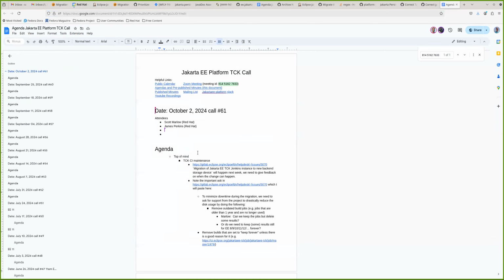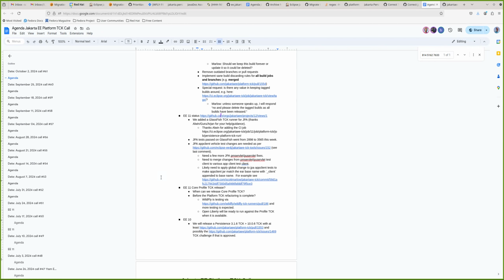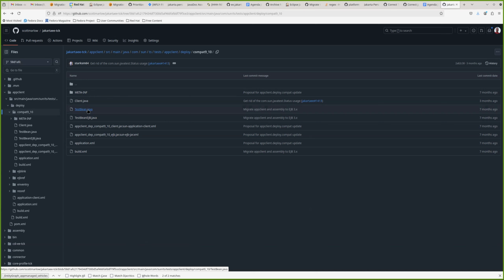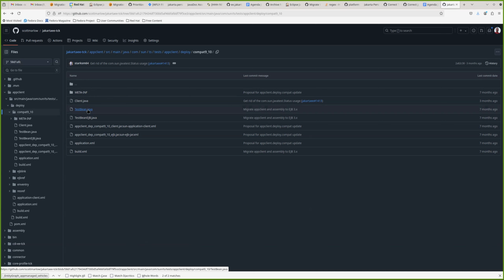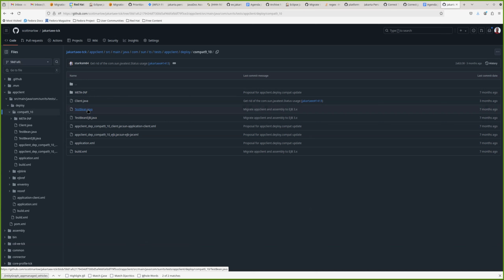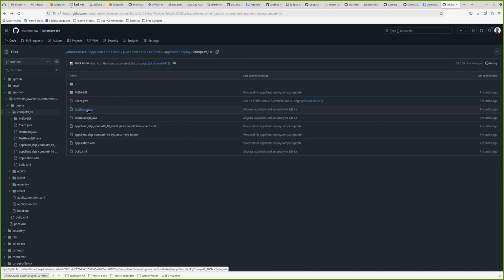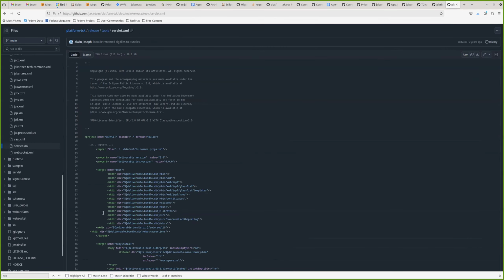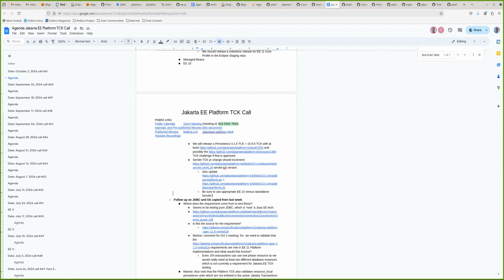October 2, 2024 Jakarta EE Platform TCK call #61